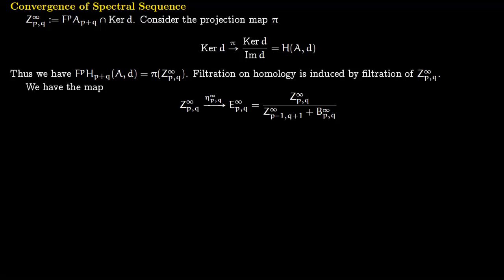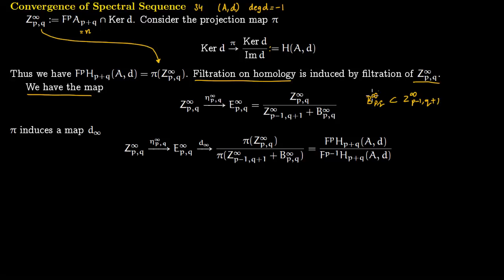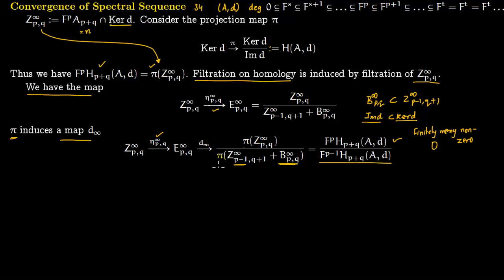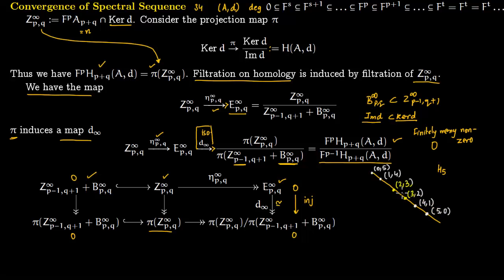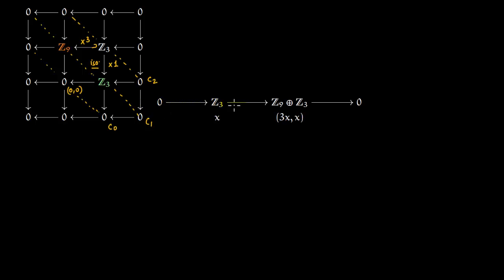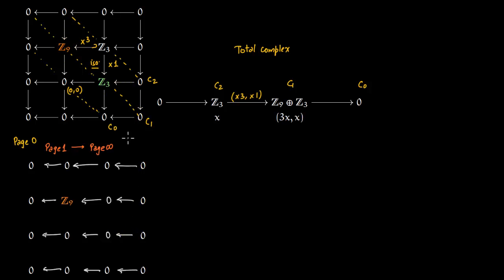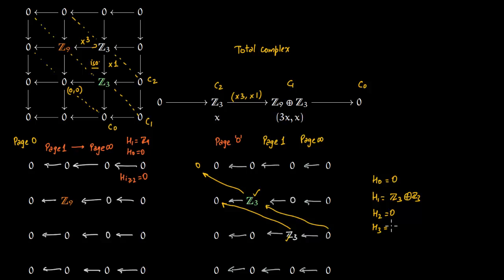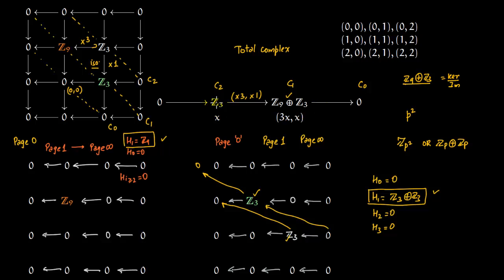Convergence of Homology Spectral Sequence